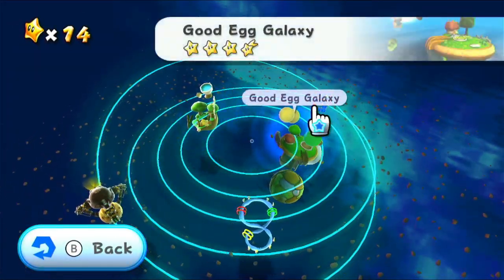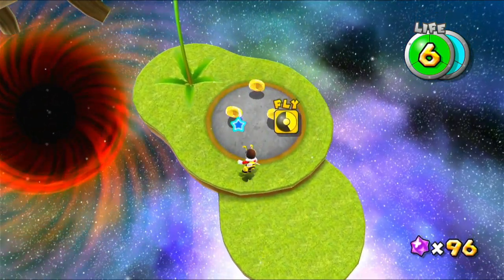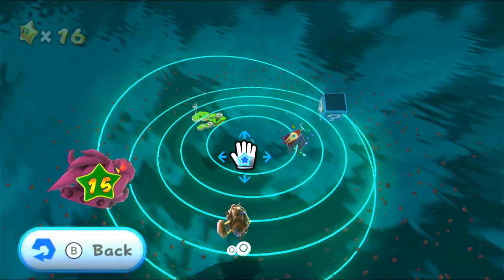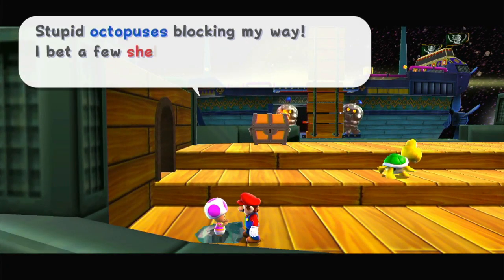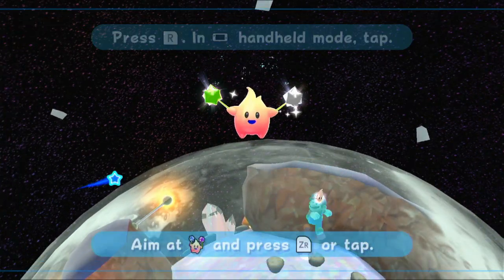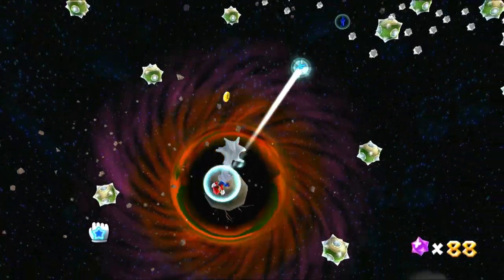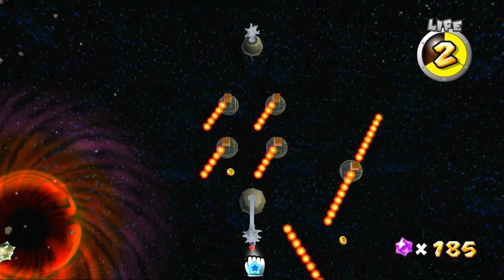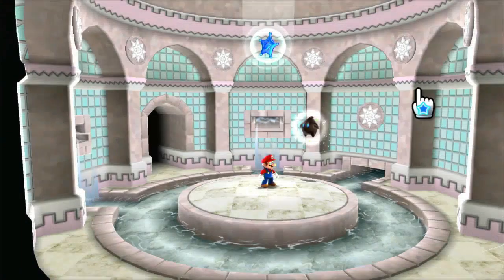Super Mario Galaxy Episode 4 Space Junk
Seeing some new galaxies.

I like the star wand.